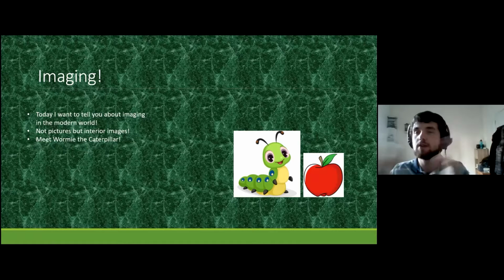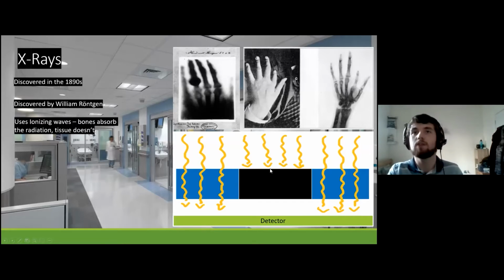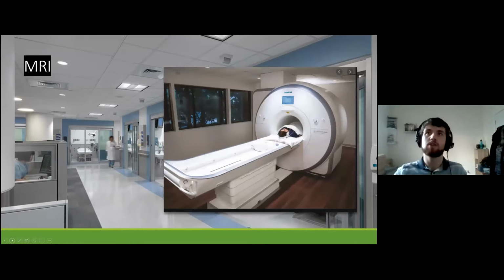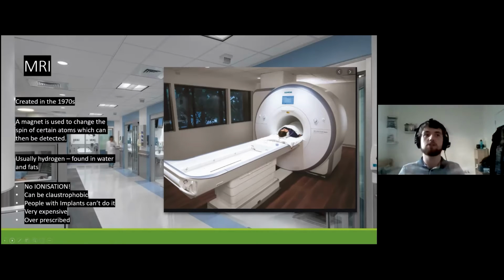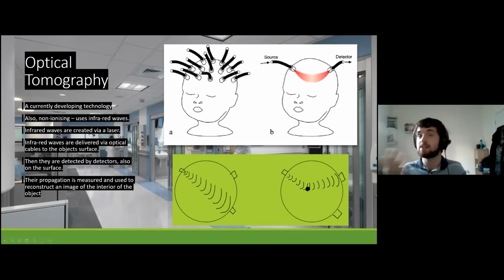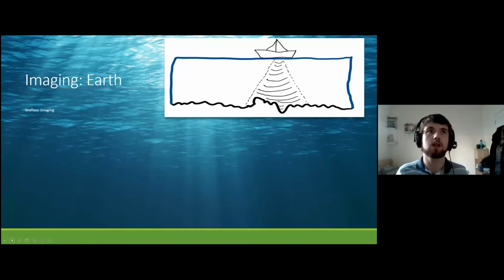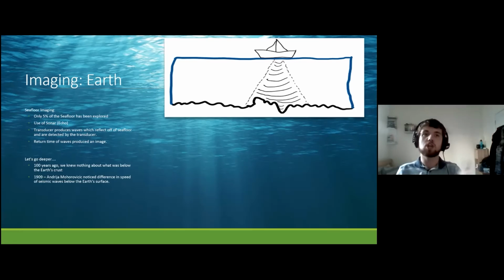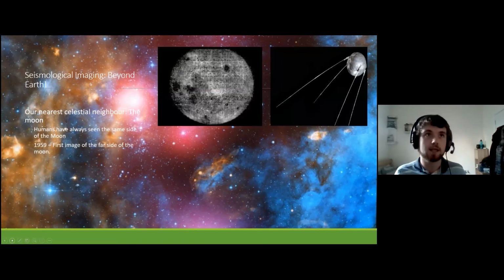Applications of Imaging in our Modern World with Jason Curran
Applications of Imaging in our Modern World with Jason Curran at our Tech Out Our Body event, Pint of Science Ireland 2021.

Imaging is a very important field in our modern world and is used in a wide variety of applications. It relies on sending electromagnetic waves through an object & measuring how they are scattered & reflected as they pass through the object. This detection is completed by a series of detectors on the surface of the object. Being able to peer inside of an object without breaking the object open is an extremely useful ability to possess and is useful for doctors and geophysics for example. It may be useful when explorations are done on the Moon, Mars & asteroids.

The Pint of Science Ireland Festival 2021 went online, so not to worry if you missed out on tickets, you can still catch up with the events here in the recordings!